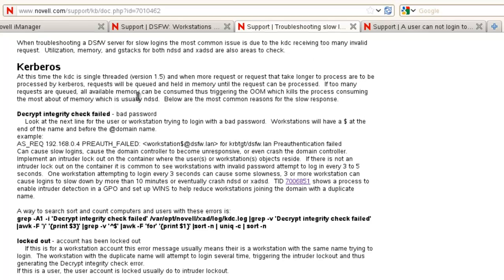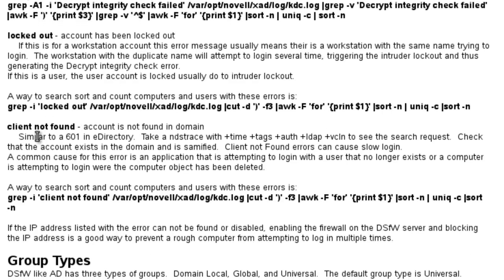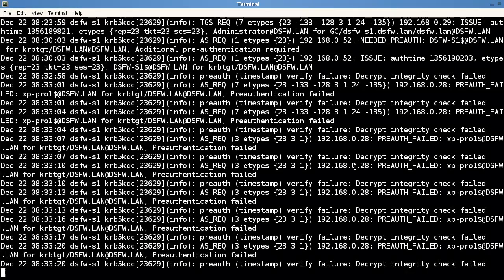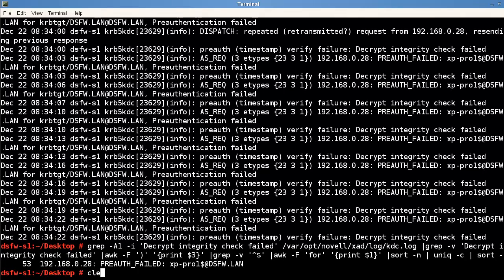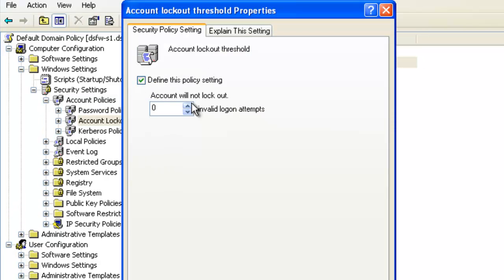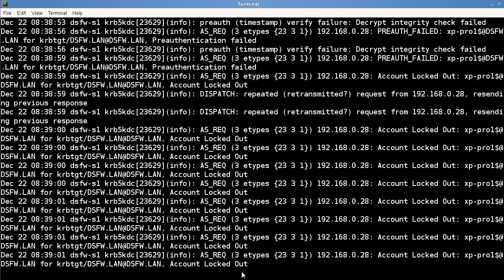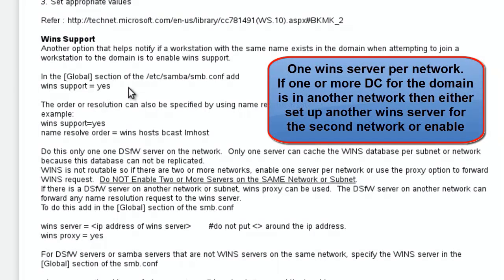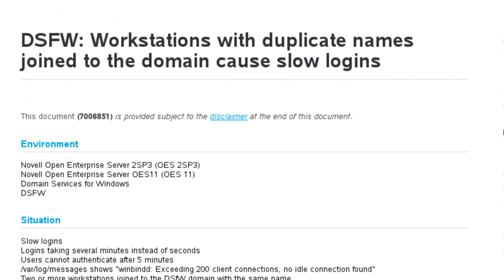DSfW Slow Performance/Duplicate Workstation Names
For Slow logins and performce of a DSfW Domain Controller, start with TIDs 7010462 and 7006851.
This video will concentrate on TID 7006851.